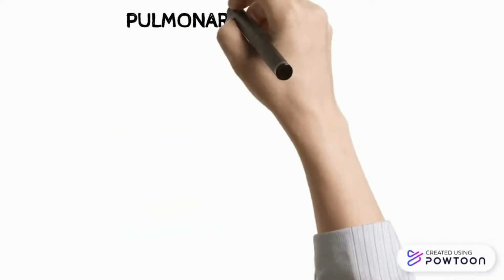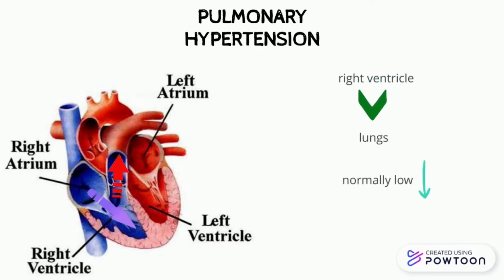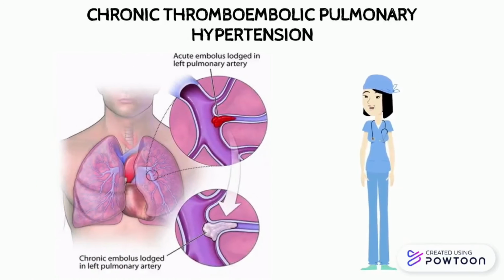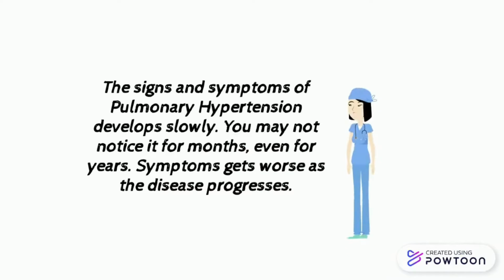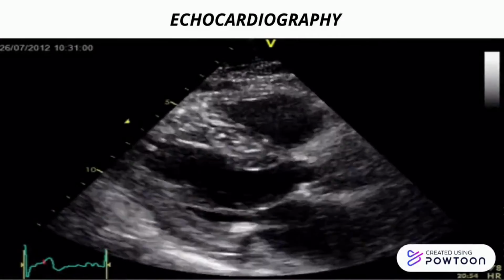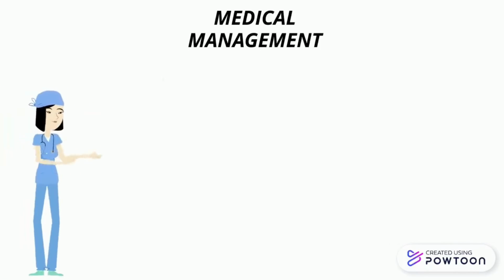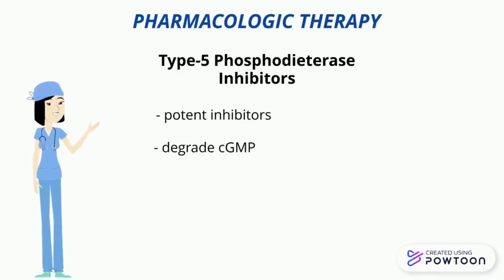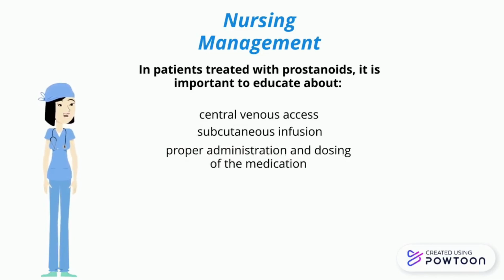Pulmonary Hypertension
GENIUS HOUR
JAMAICA TRIVIÑO